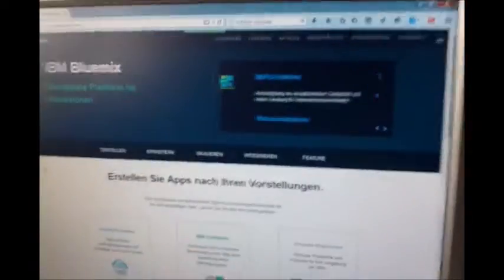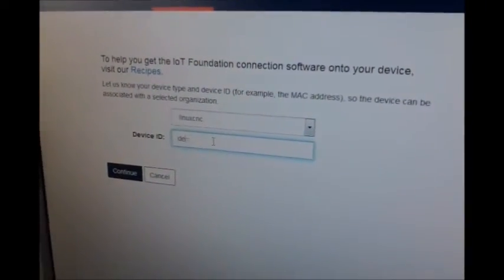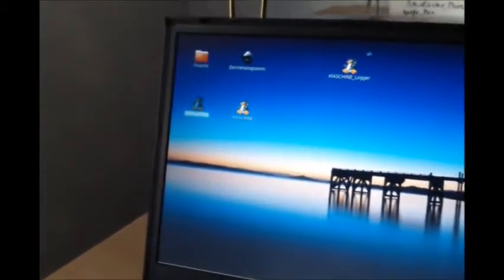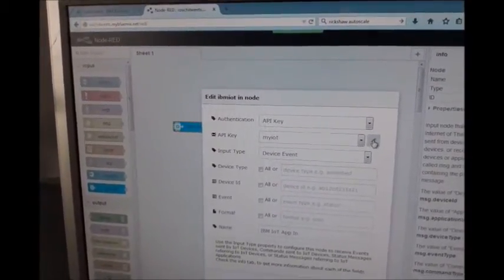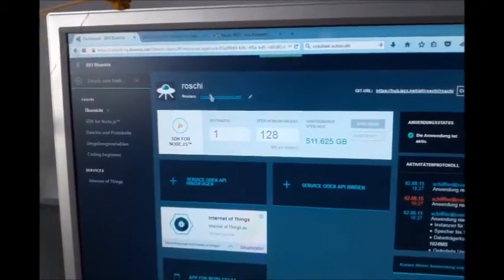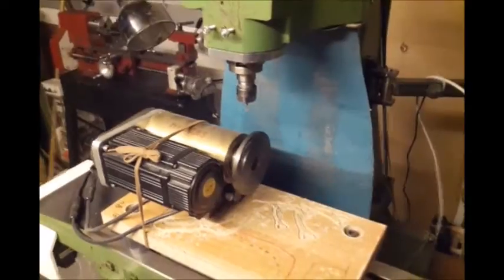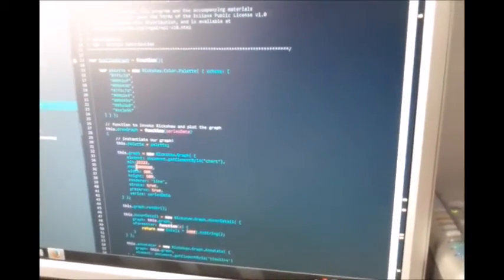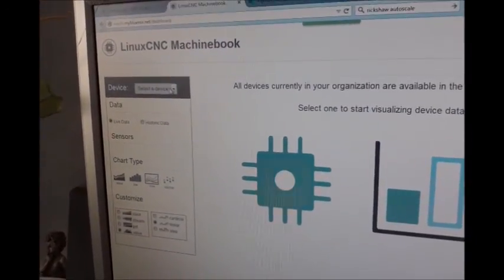IBM Bluemix & LinuxCNC | IoT Quick Hack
This video is the result of a 4 hour hackathon to implement a mqtt client in a linuxcnc "python tab" and connect it to an MQTT broker running as a service on IBM Bluemix. A simple IoT web application using node.js runtime is edited, build and deployed to show realtime data from sensor in a chart. Also the node red boiler plate is demonstrated for further analytics and applications using the IBM iot connector input.